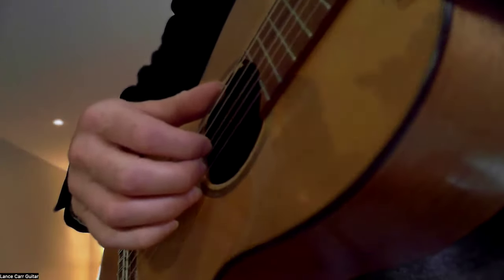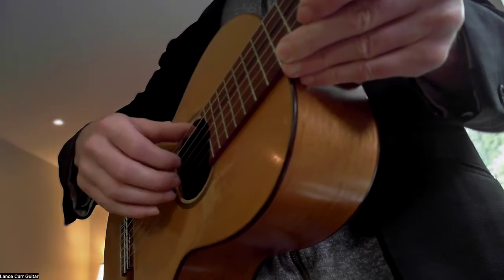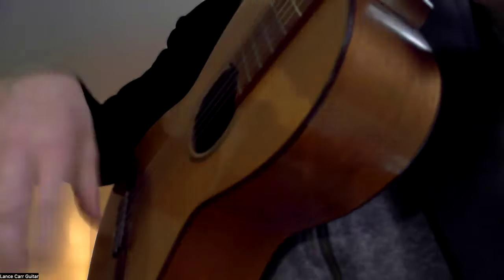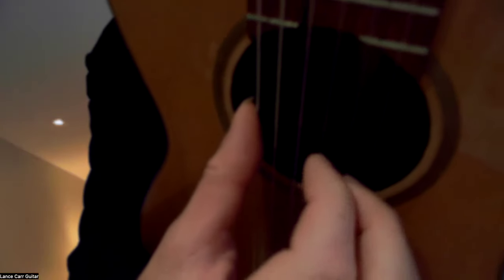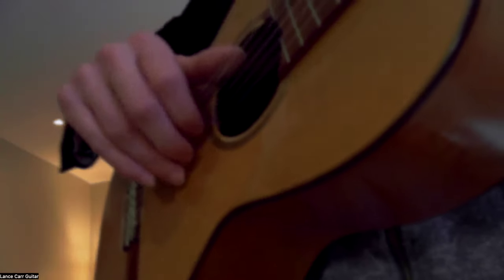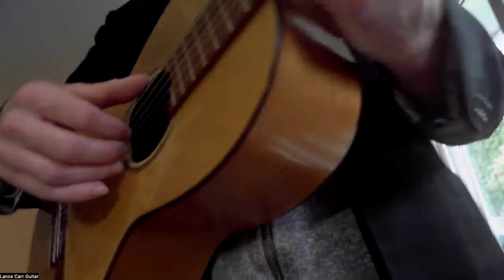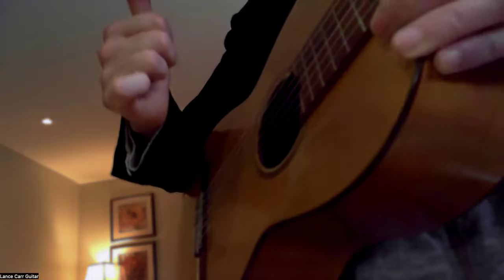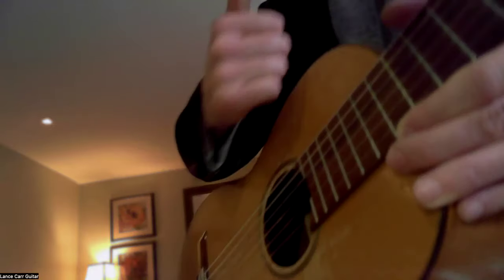BEGINNER EXPLANATION OF FINGERPICKING MECHANICS PLACEMENT for ARPEGGIOS Thumb & Fingers! PART 2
BEGINNER EXPLANATION OF FINGERPICKING MECHANICS PLACEMENT for ARPEGGIOS

FINGER PICKING MECHANICS (TECHNIQUE TIPS for GUITARISTS!) - Thumb & Fingers!
fingerpickinglesson (In-depth discussion and guitar lesson on Right Hand Picking Mechanics!)

FINGER PICKING MECHANICS TECHNIQUE TIPS

Picking Hand Thumb and Fingers!

(In-depth discussion and guitar lesson on Right Hand Picking Mechanics!)